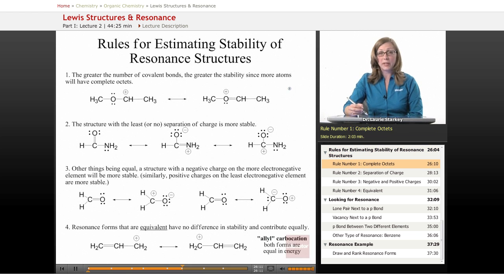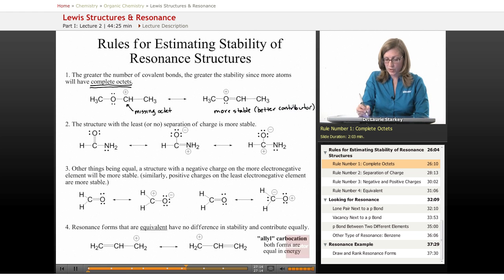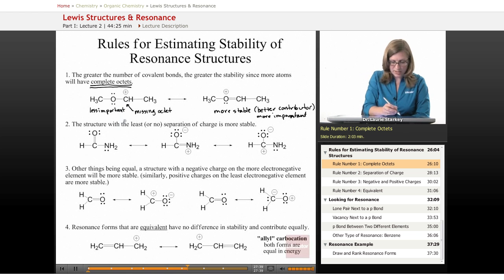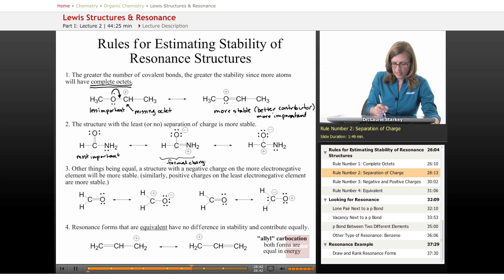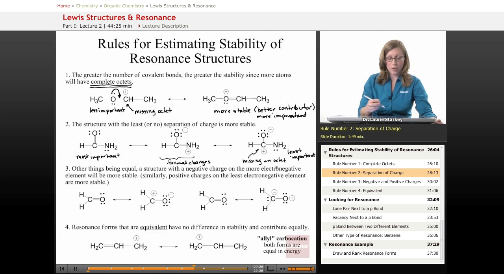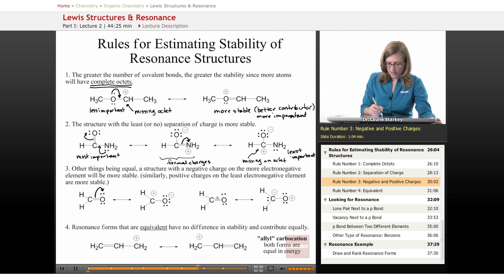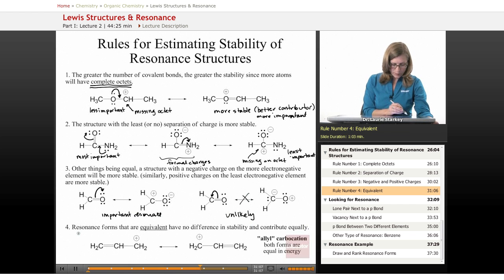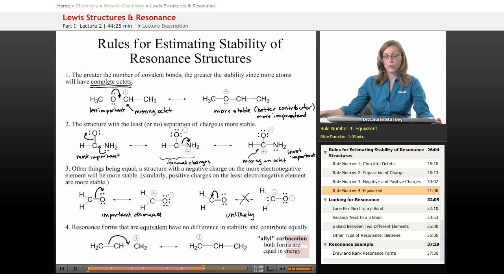Resonance Structures | Organic Chemistry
Full example of resonance structures from Educator.com’s Organic Chemistry class. Want more than just one video example? Our full lesson includes in-depth video explanations of drawing resonance with even more worked out examples.

In this video, we’ll discuss how to draw resonance structures and estimate stability. This will be useful in General and Organic Chemistry when you need to learn reules for estimating stability of resonance structures.

Like other instructors such as Master Organic Chemistry, Khan Academy, and Leah Fisch? Our Organic Chemistry instructor is pretty awesome too. Dr. Laurie Starkey is also the author of “Introduction to Strategies for Organic Synthesis” (Wiley) and earned her Ph.D. in Chemistry from UCLA. She has been teaching Organic Chemistry at the university level for over 15 years and most recently won the 2013 Provost's Award for Excellence in Teaching, Cal Poly Pomona's highest teaching award.